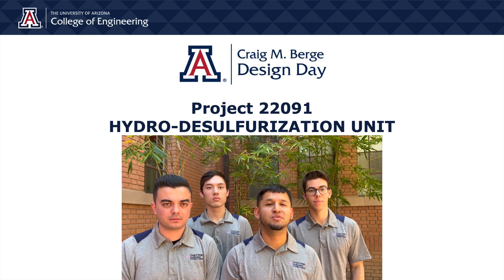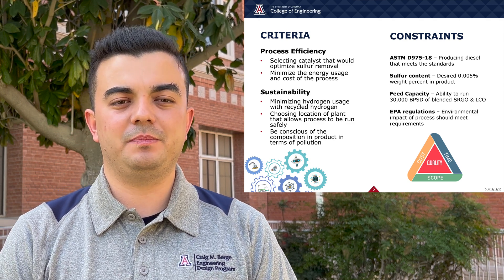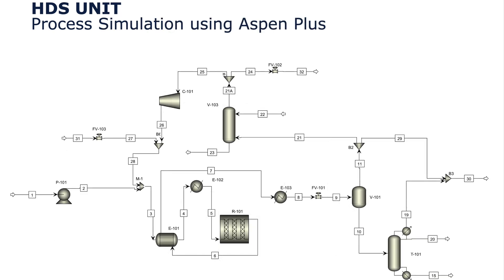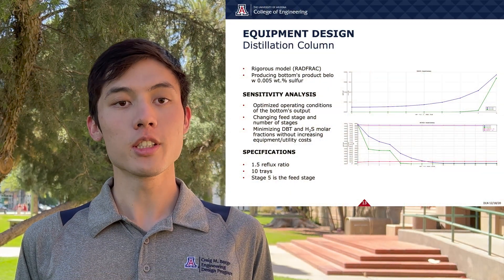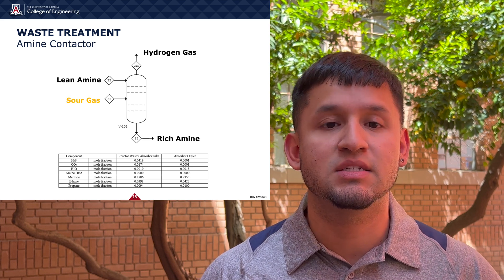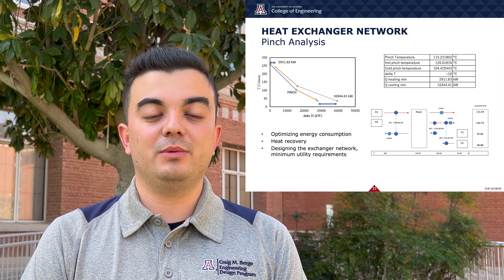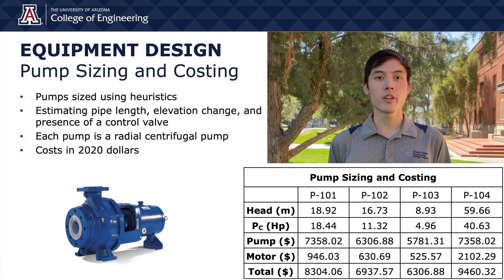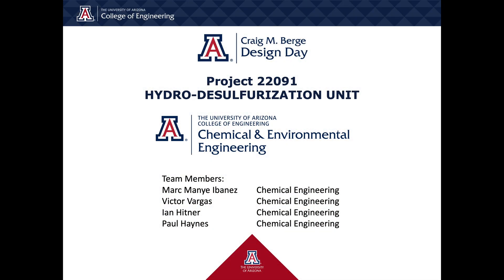22091 – Hydro Desulfurization Unit